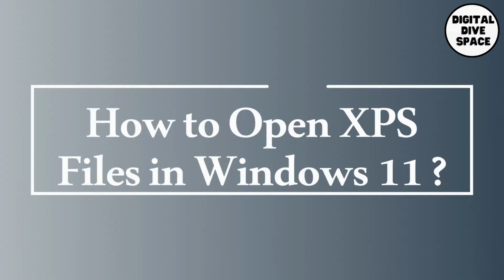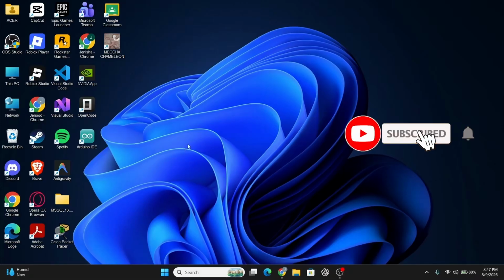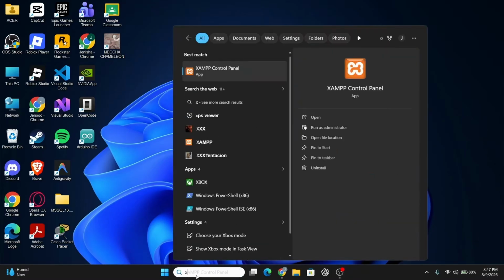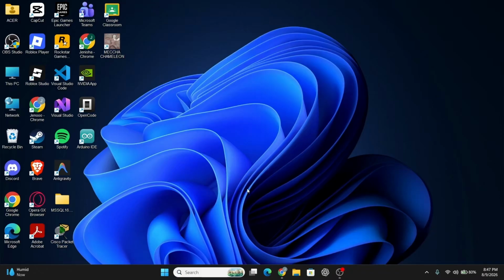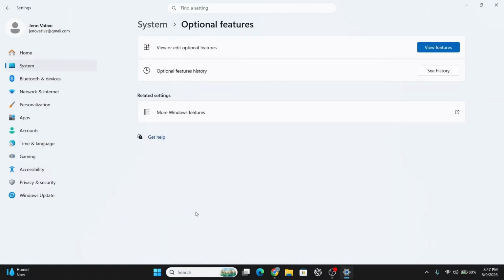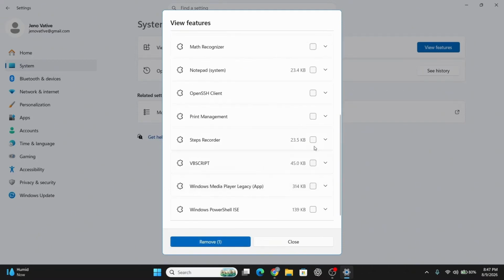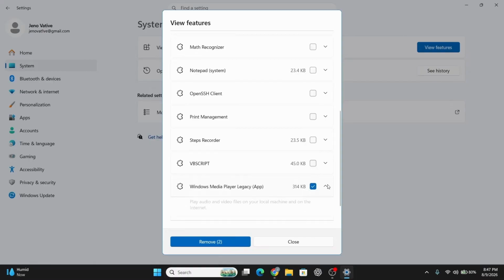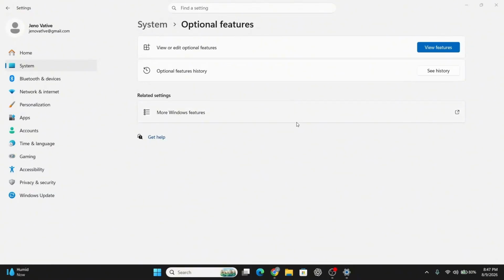How to Open XPS Files in Windows 11 ?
How to Open XPS Files in Windows 11 ?: Welcome to our step-by-step guide on "How to Open XPS Files in Windows 11!" If you have an XPS file that you can't open on your Windows 11 PC or laptop, this video is for you. In this tutorial, we’ll show you how to open XPS files in Windows 11, use XPS Viewer, install XPS Viewer if it is missing, and access XPS documents quickly and easily. Whether you received an XPS file or need to view an XPS document on your computer, these simple steps will help you open and read XPS files in Windows 11.

In this video, we will show:
How to install XPS Viewer in Windows 11
How to open an XPS document in Windows 11
How to enable XPS Viewer on Windows 11
How to view XPS files on a Windows 11 PC

What you'll learn:
How do I open an XPS file in Windows 11?
How to install XPS Viewer on Windows 11?
Why can't I open XPS files in Windows 11?
How to enable XPS Viewer in Windows 11?
What program opens XPS files on Windows 11?